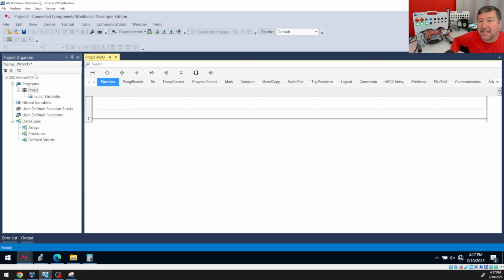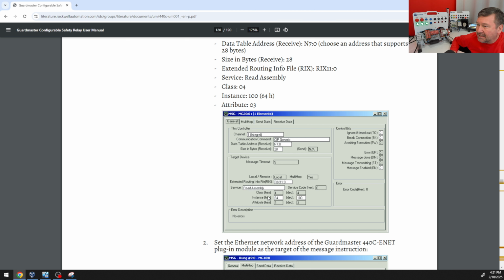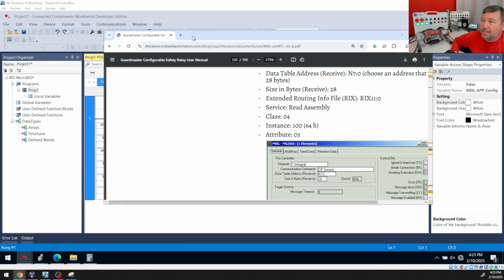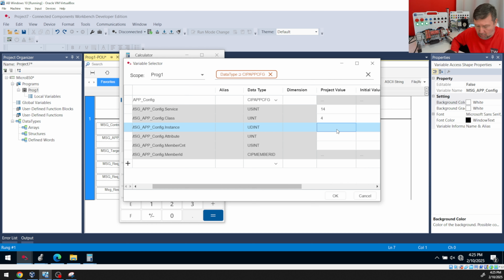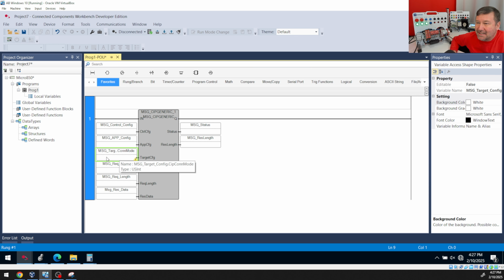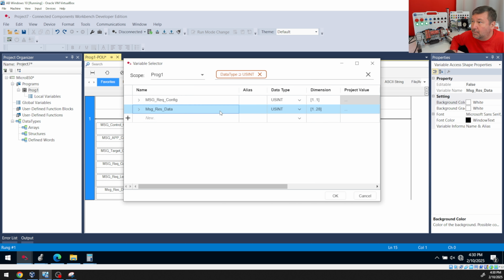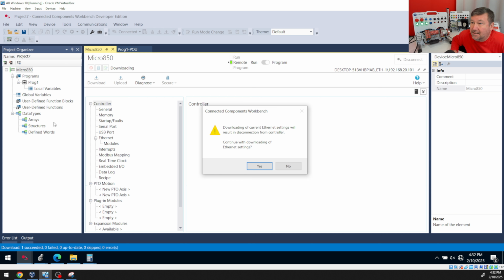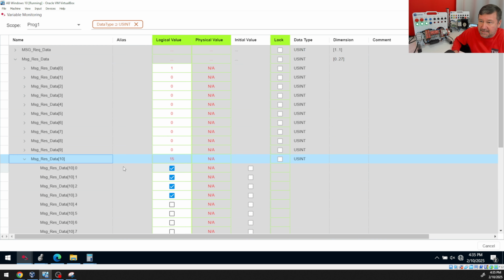How to Connect a 440C-CR30 Safety Relay to a Micro850 PLC over Modbus